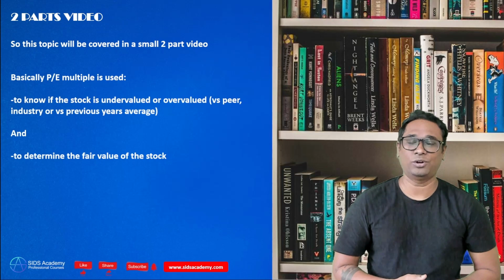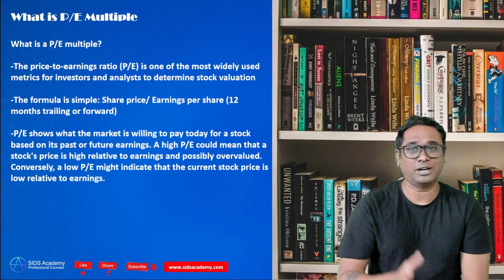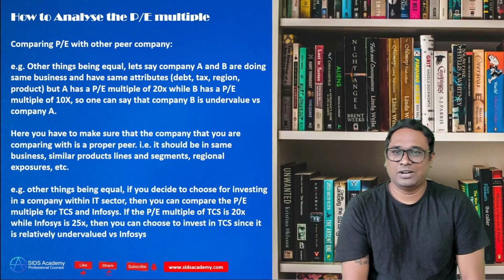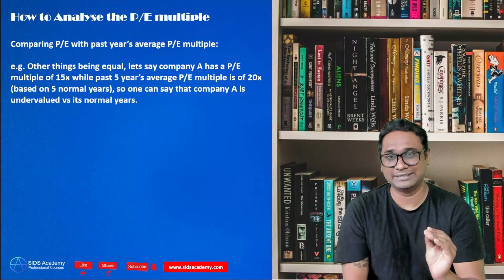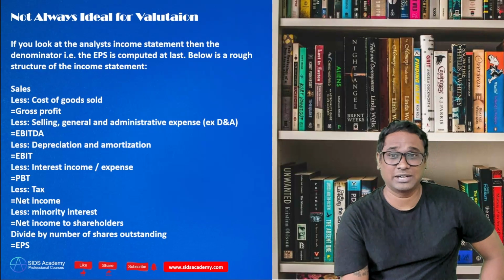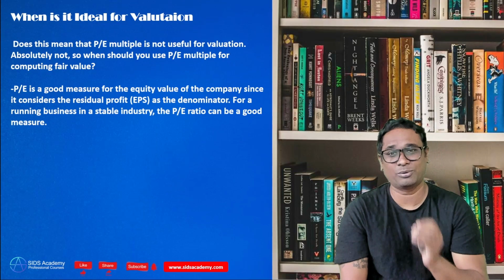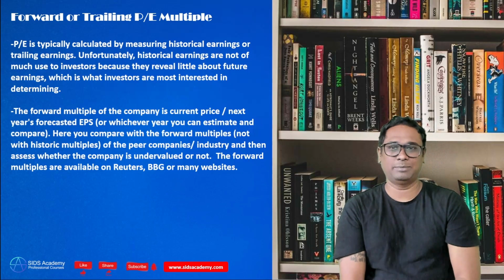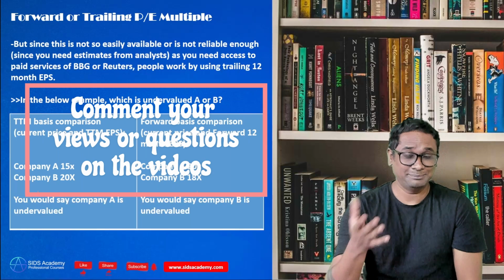Everything to know about the PE multiple (Price to Earnings multiple)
I hope, this video was be helpful for you to understand how to use Price to Earnings (P/E) multiple to understand if the stock is undervalued or overvalued.

Post this course you will be able to make informed decision to buy or sell shares in Indian Market and create long term wealth for yourself or for your clients

The course content is unique as you will be provided with:
a. Automated sheet to identify financially strong but yet an undervalued company for investing
b. Valuation model to arrive at the fair value of any share
c. Actual case study of shortlisting and investing in a listed company using the above mentioned sheets